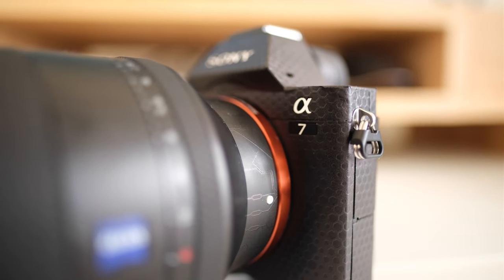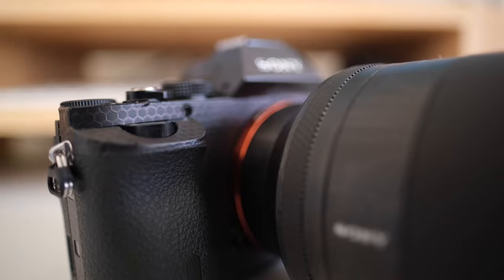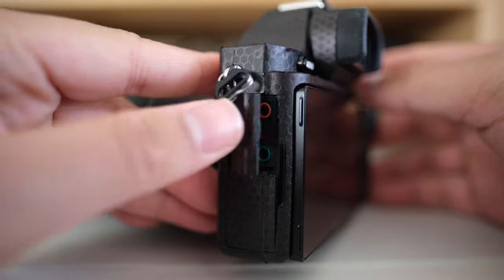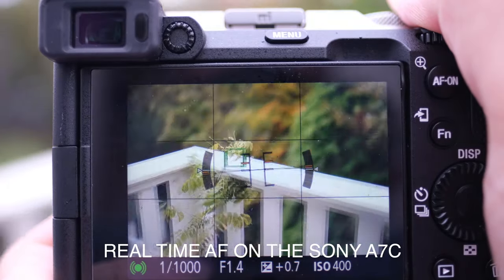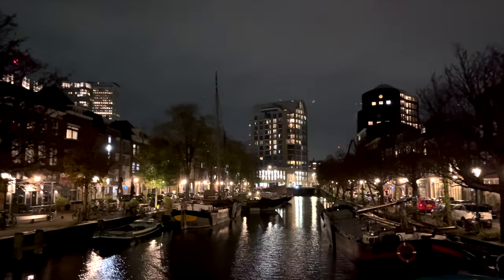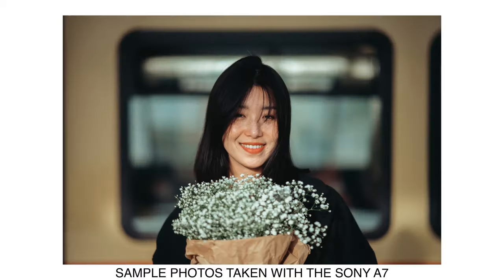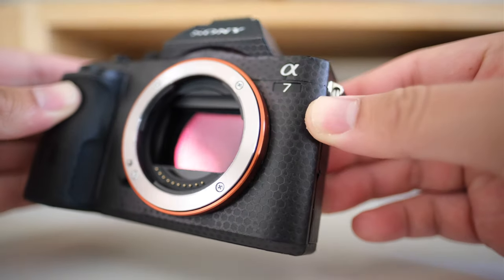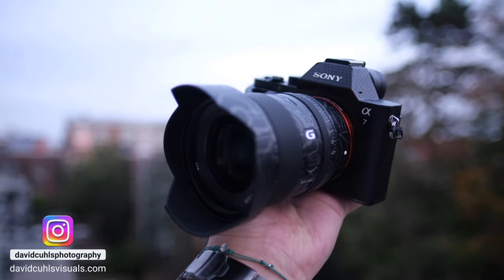Sony A7 - My Thoughts | Fun Experimental Budget Full Frame Mirrorless Camera :-)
Despite the age, this camera is still more than capable to produce great results. I've been personally enjoying using this camera and the simplicity of this camera means that I am able to focus more on capturing than the technicalities of the camera. That said, this camera still has some limitations as setbacks for anyone who is looking into getting this camera (whether experienced or beginner) and I will be covering some of those points in this video based on the way I shoot and my time with the camera. I hope you can gain something from this video! :-)